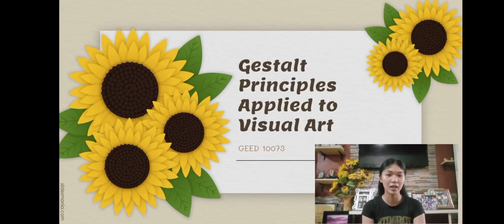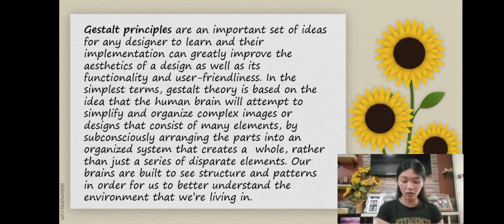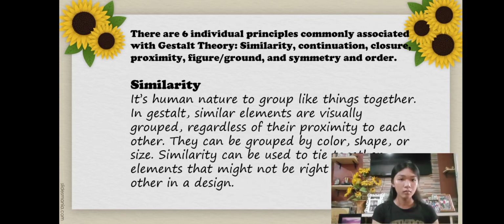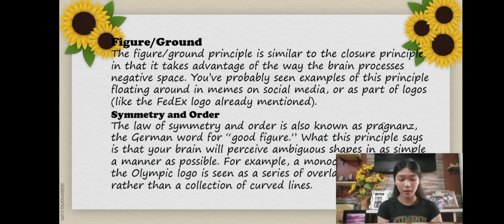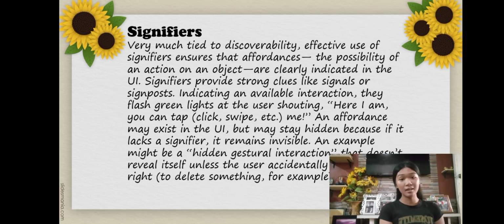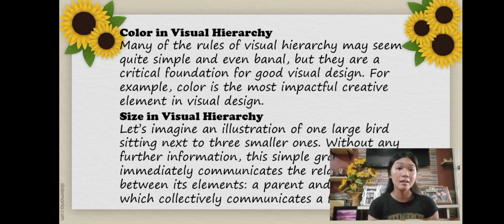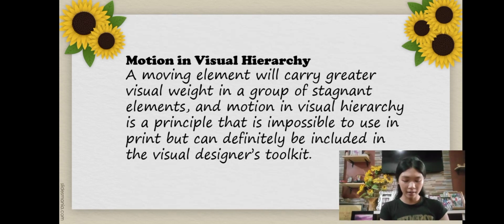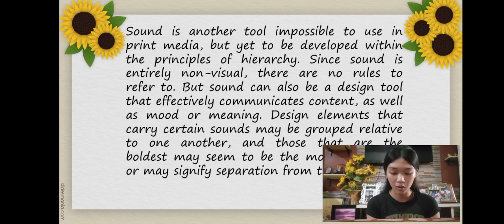GESTALT PRINCIPLES APPLIED TO VISUAL ARTS (JAMAICA SORIA)